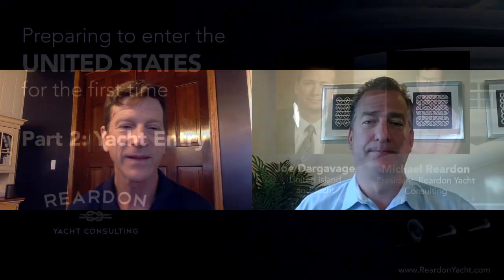Preparing to enter the United States for the first time Part 2 YACHT ENTRY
In the 2nd in this 3-part series, Michael Reardon and Joe Dargavage discuss the process, paperwork and particulars of actual Yacht Entry.